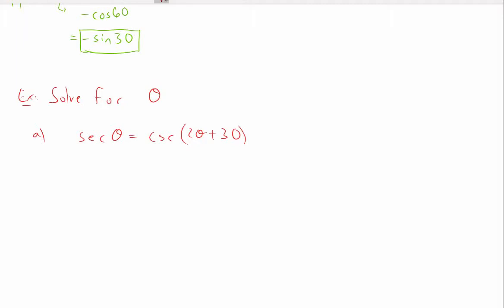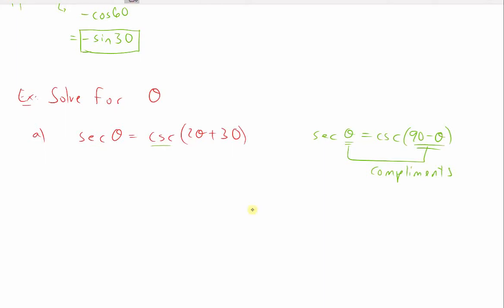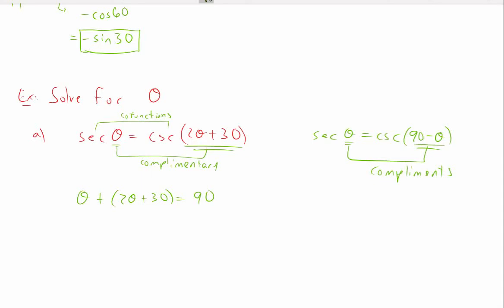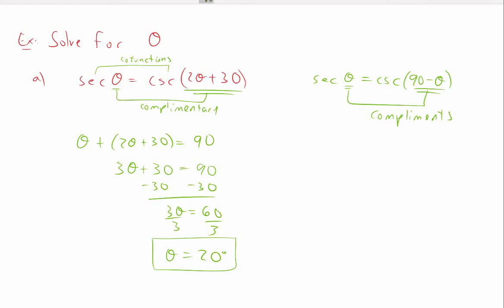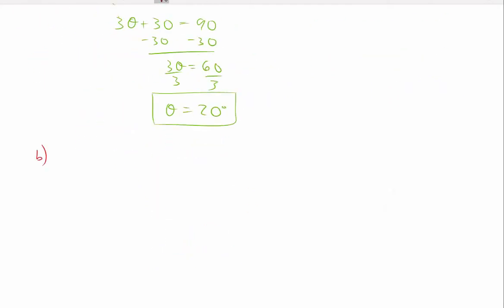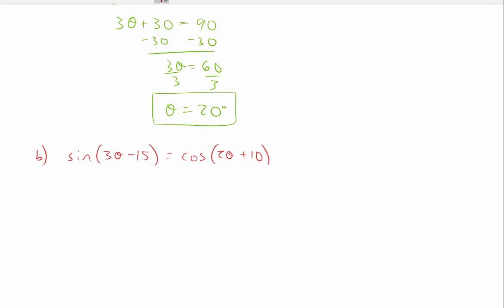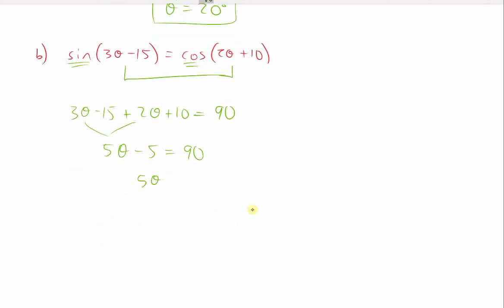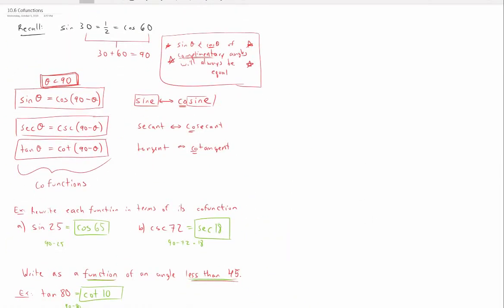10.6c Using Cofunctions to Solve Equations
Solving for theta using cofunctions